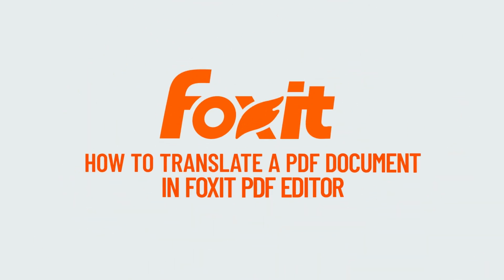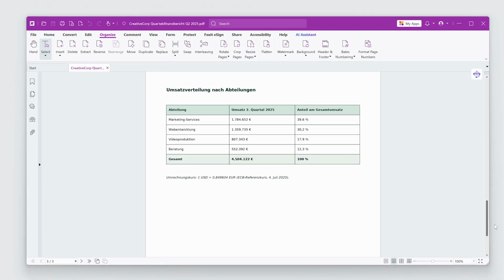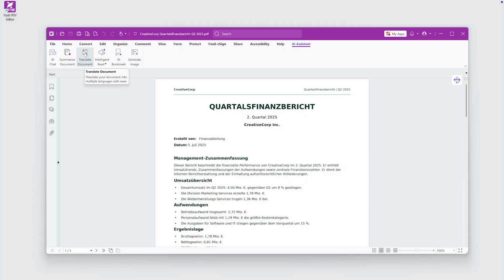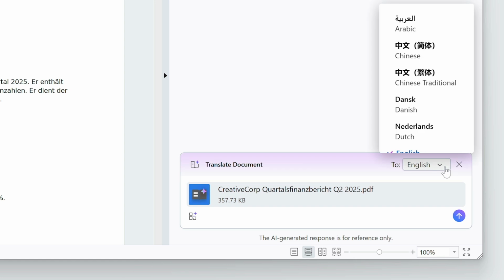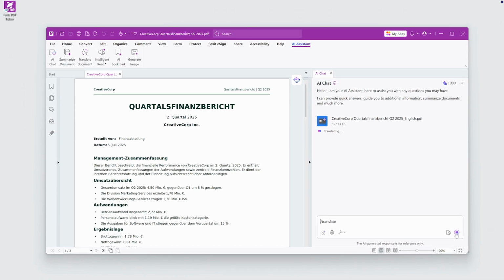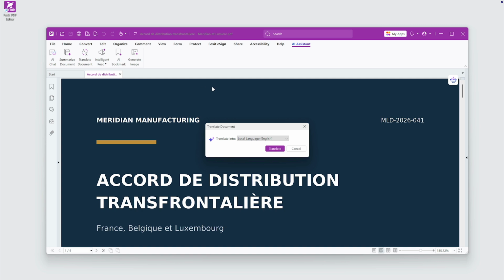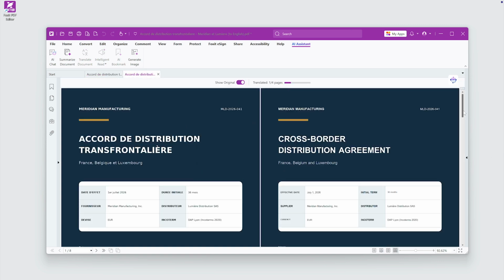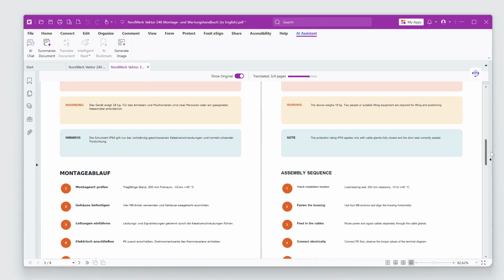How to easily translate entire PDF documents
Learn how to translate a PDF document into English (or 25+ other languages) in a few clicks using Foxit PDF Editor's AI Assistant — without losing the original layout, fonts, tables, or images.

In this tutorial, we translate a German financial report into English using Foxit's AI-powered Translate Document tool. The feature translates the entire file at once and preserves formatting — headers, footers, tables, and images all stay in place — so you can compare the translated PDF side-by-side with the original.

What you'll learn:

How to open Translate Document from the AI Assistant ribbon or AI Chat
How to choose a target language from Foxit's 25+ supported languages
Why translating the whole PDF at once beats copying and pasting into another tool
How to review the translated file next to the original for a quick visual check
How to save your translated PDF and create additional language versions from the same source file

Who this is for: Legal teams reviewing cross-border contracts, HR teams sharing onboarding guides, and global operations teams distributing localized product manuals.

⏱️ Timestamps
0:00 Translate a PDF document without losing the layout
0:13 Start translation from the AI Assistant tab or AI Chat
0:33 Choose a language and translate the full document
0:49 Review the translation and confirm formatting stays intact
1:08 Save, reopen, and translate into additional languages
1:34 Real-world use cases: legal, HR, and global teams
1:54 Try Translate Document free in Foxit PDF Editor